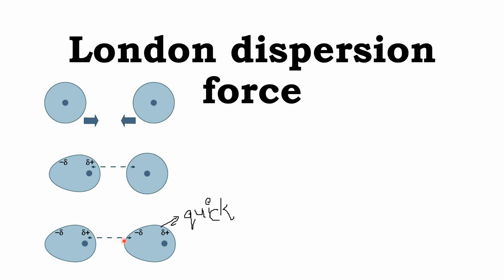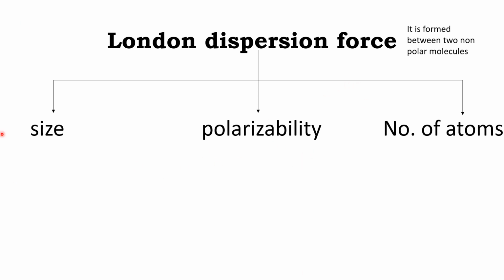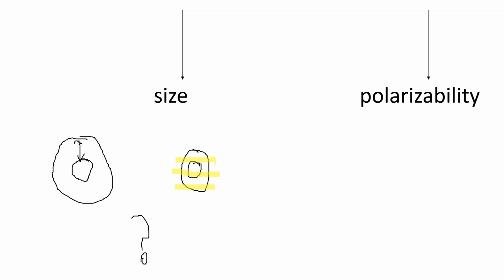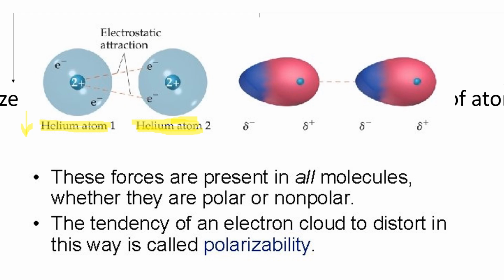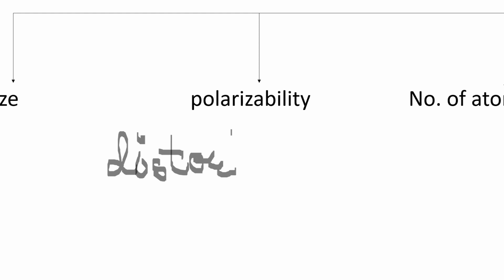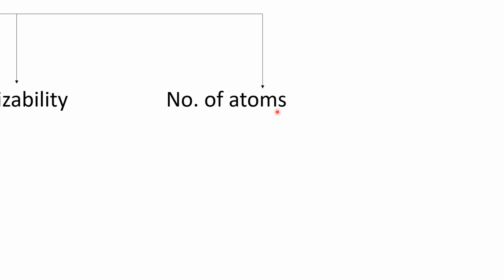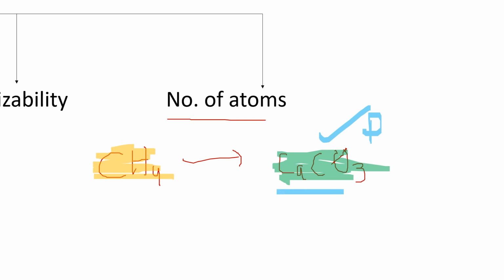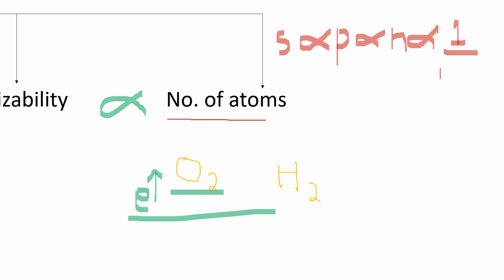Factors of london dispersion || detailed || class 11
in this lecture we will be discussing about the  second type of intermolecular forces:
WATCH THESE